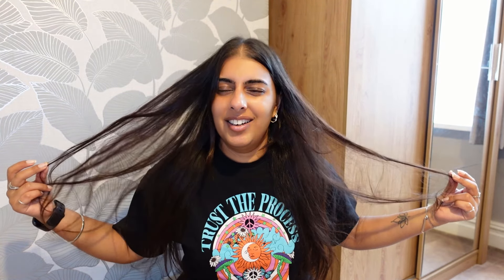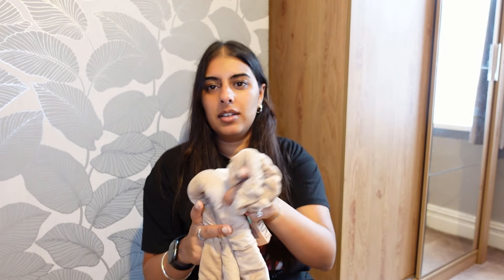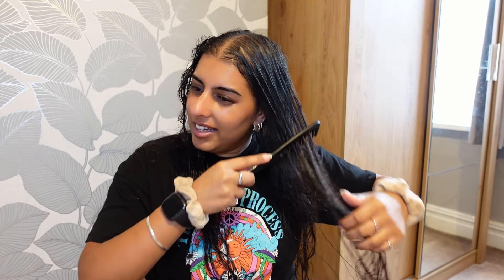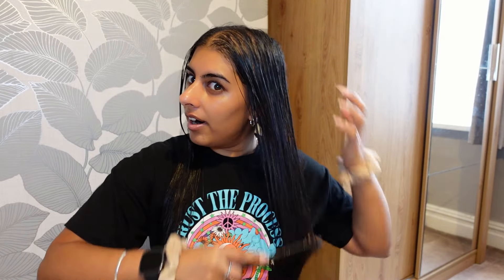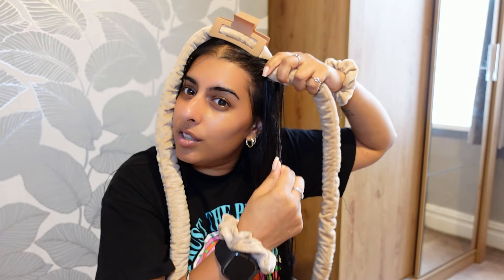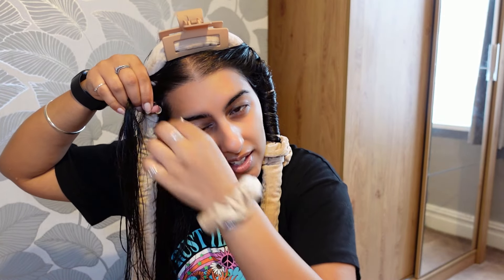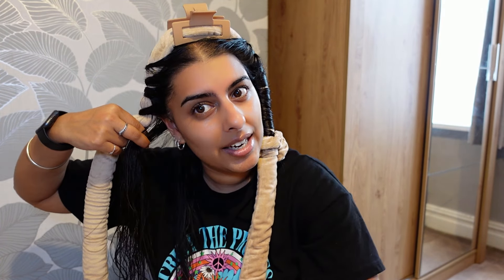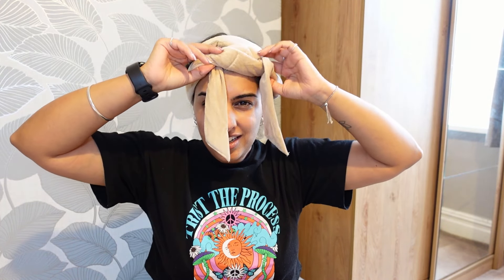Testing Heatless Hair Curlers on Thin Hair - Not What I Expected! 😬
Hey guys, I’m testing out heatless hair curlers on my thin hair so I can try different hair styles post hair fall. Spoiler: the results were... not quite what I expected!

Join me as I show you the ups and downs of trying to style my hair while dealing with hair thinning.

Have you tried heatless curlers? How did they work for you?